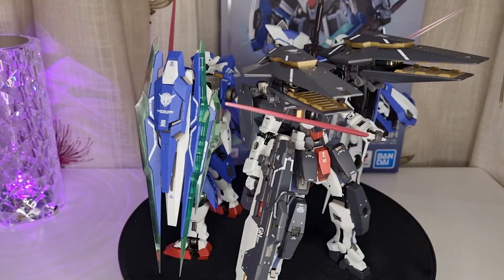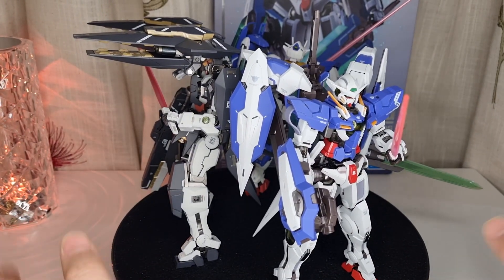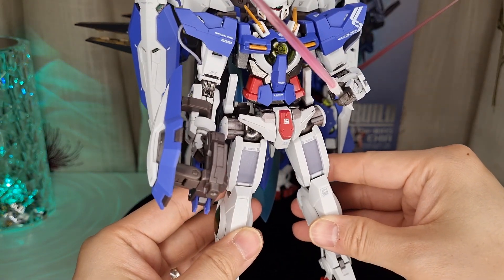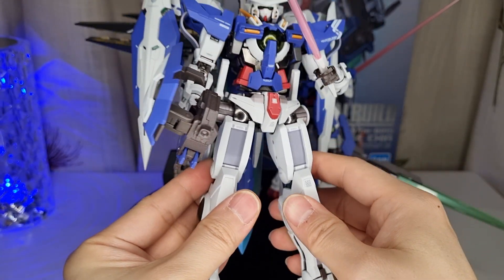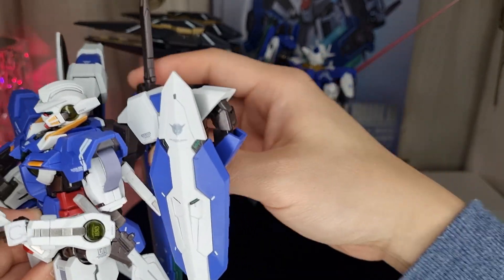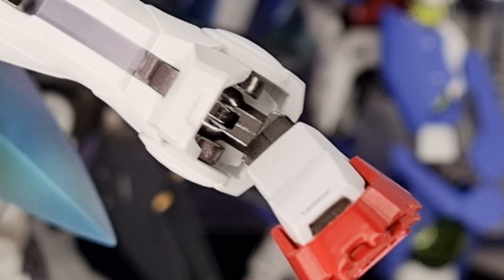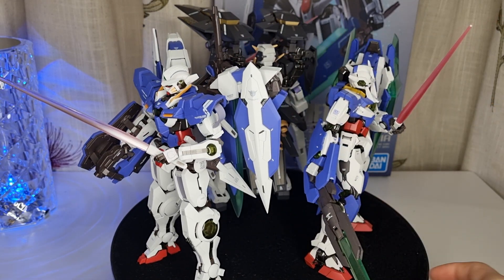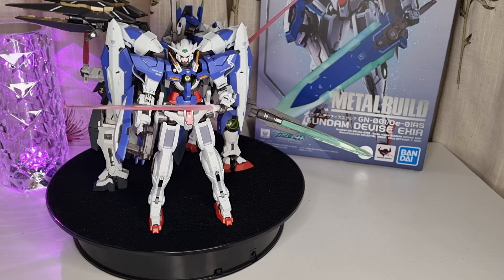My Last Ever METAL BUILD from Bandai - Devise Exia Gundam - 1/100 Diecast - Full Review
This is the Metal Build line which is upgraded product line from Metal Robots Spirits which mean it is bigger and taller with more advance accessories and option package.

This comes with decent amount of accessories such as 2 swords, 1 large sword, 4 beam sabers (2 long, 2 short), 2 shields, 1 hand gun that can transform into sword. The cool thing about this figure is that it has rear attachment that can pull out extra 2 hands that can hold any weapon of your choice which make this figure unique.

Weight at 450g which is not bad for 7 inches tall figure. Articulation is awesome as usual but no LED feature. Bought it from Curibo.co.uk for £200. However, this will be my last EVER Metal Build figure from Bandai and I don't think I will buy anymore Metal Build unfortunately since they are way over price and not worth it in my view. I am happy with what I have collected so far for Metal Build and Metal Robot Spirits line but no more. I am moving on with Chinese Metal Build such as MoShow, CangDao, Motor Nuclear, Heat and Snap Boys etc.